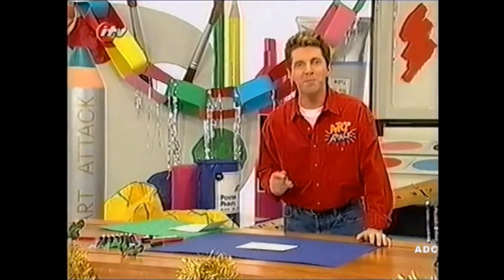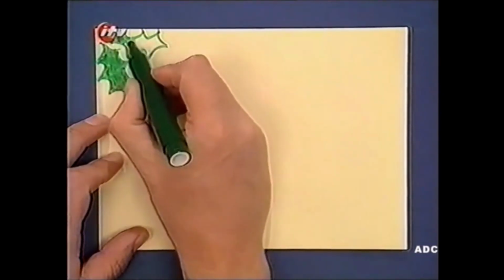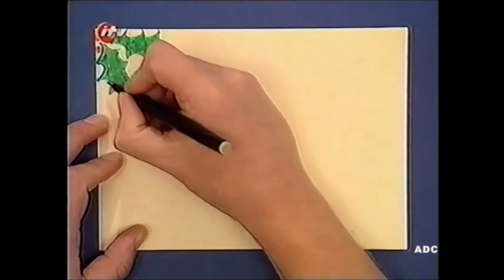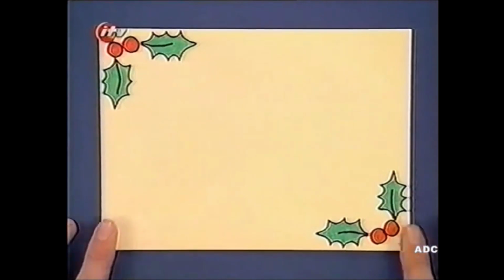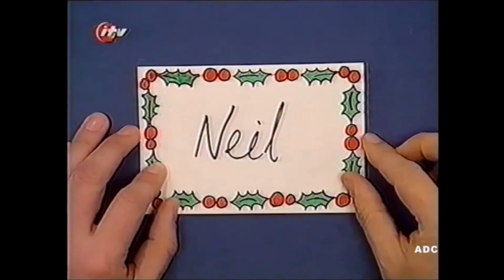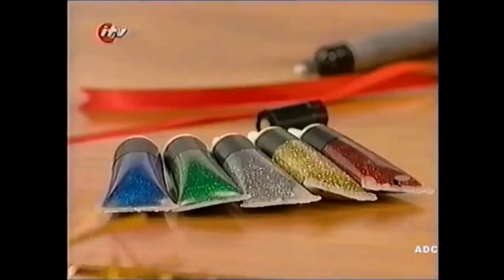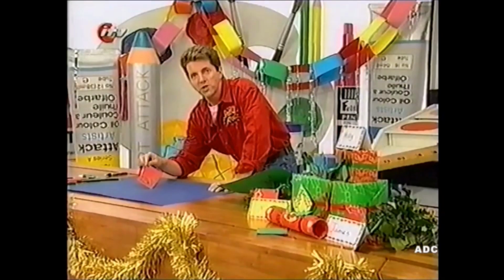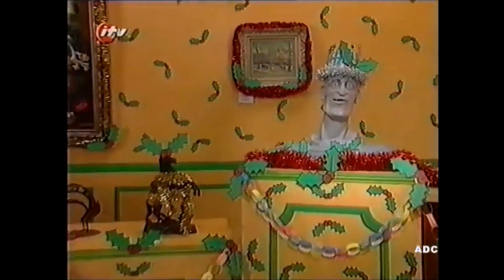Art Attack - Christmas Cracker (1997): “How to Draw Holly”